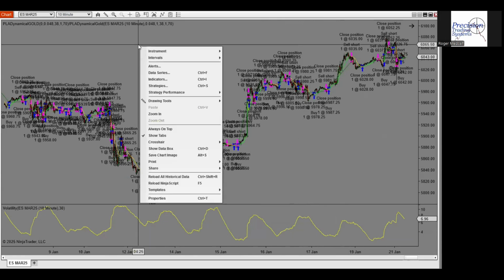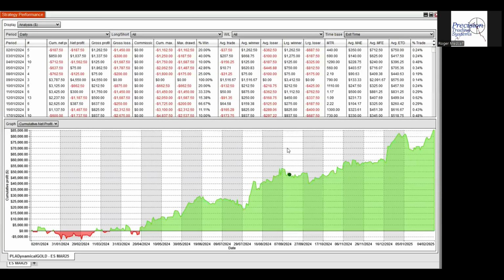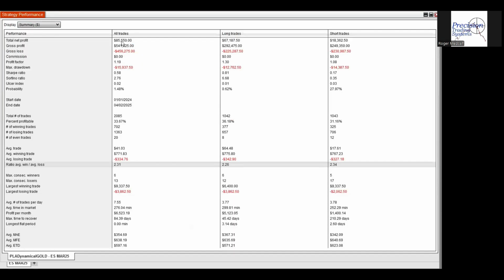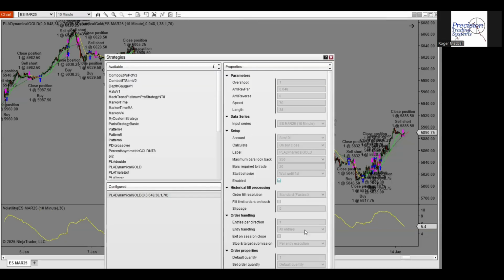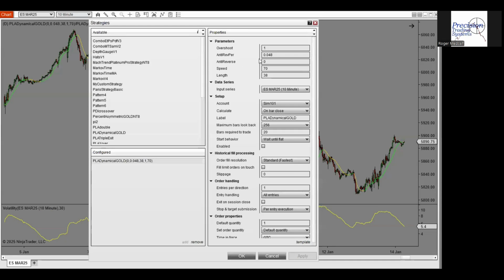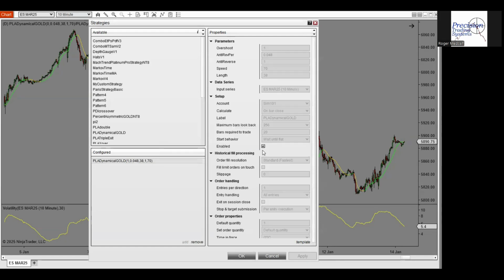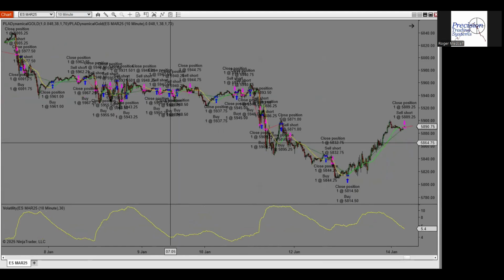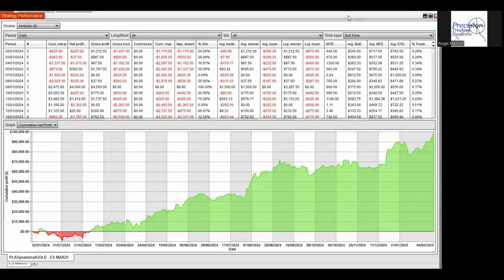Advanced futures with PLA Dynamical GOLD demo of whipsaw reductions giving a 17% gain in results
To gain an edge in your trading, reducing whipsaw trades by using the anti-reverse feature of PLA Dynamical GOLD advanced moving average showing how a simple change raised profit by 17%.

Topics covered include the handling of noise and low volatility periods during the out of hours futures sessions.

Learn about when to filter the noise and when to let it run naturally depending on price action.

Demonstrated in NinjaTrader 8 platform and this product is also available for Tradestation and MultiCharts platforms.